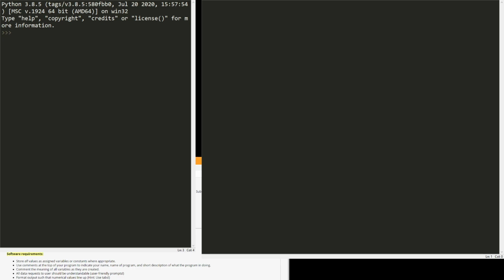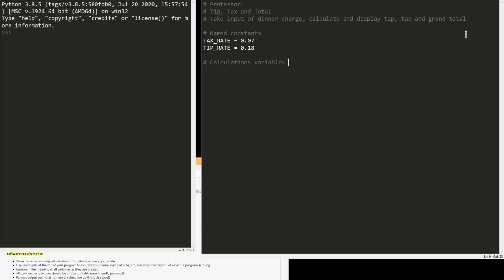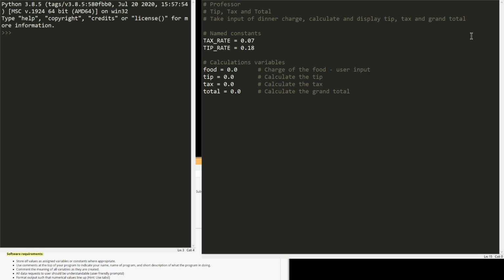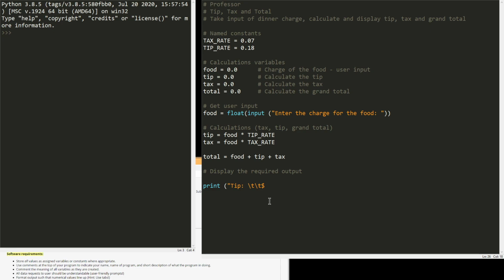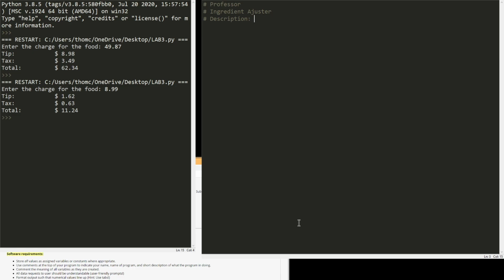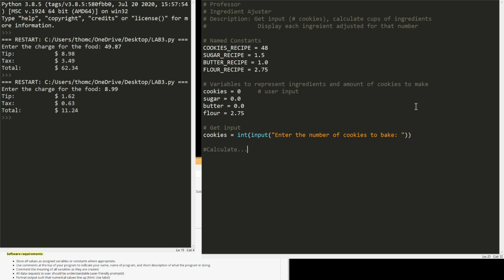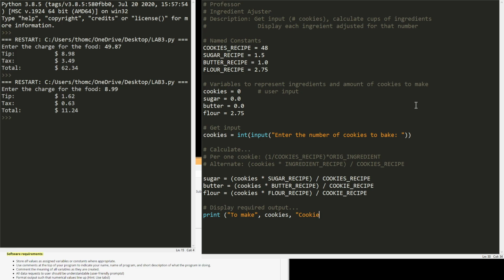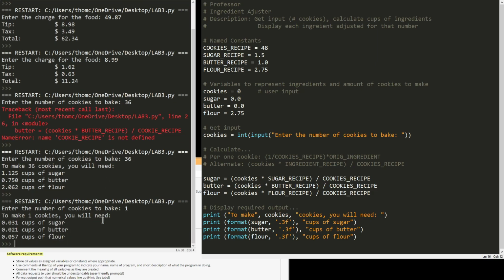Lab 3 recap - How to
Lab 3 recap - How to from CPT101 Fall2020